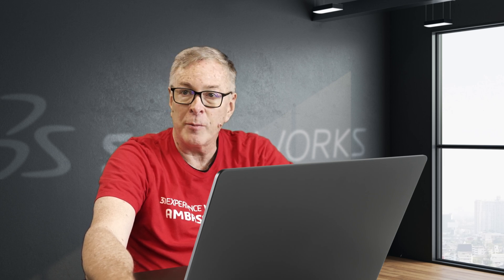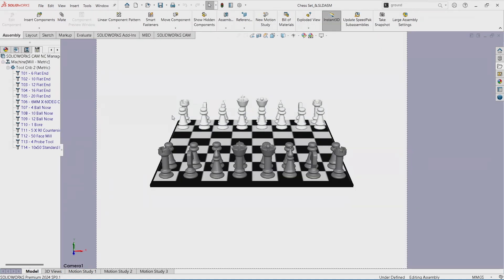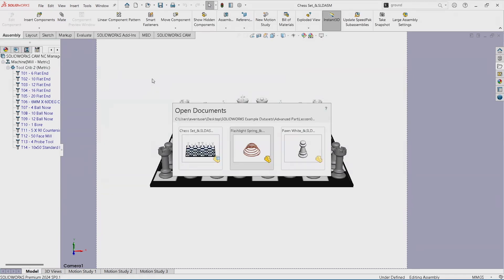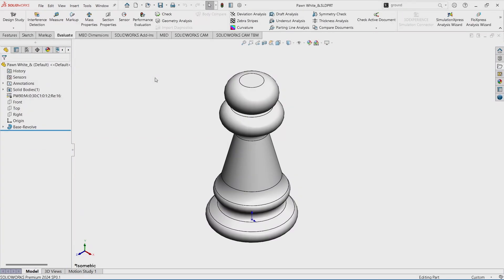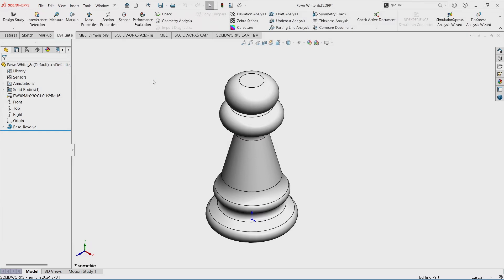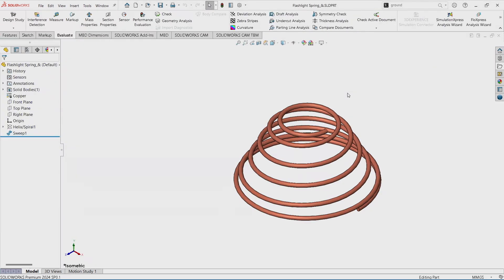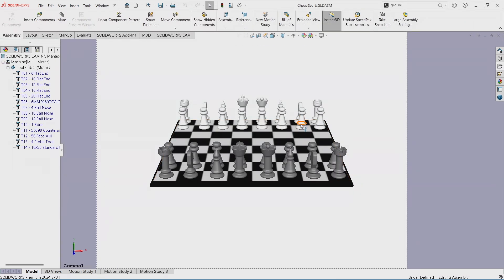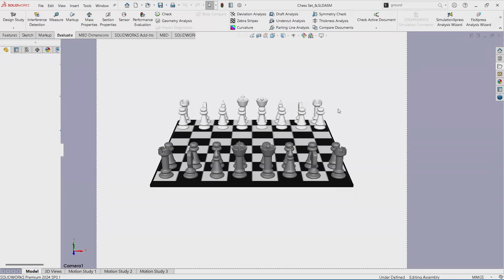Save Time in SOLIDWORKS with CTRL + TAB - SOLIDWORKS User Tips and Tricks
SWUGN Leader and SOLIDWORKS Champion Steve Calvert teaches his favorite time-saving tip: toggling between documents using CTRL + TAB. By holding down the CTRL key and selecting the TAB key you will be able to see all files opened and by continuing to press the CTRL key and hitting the TAB key you will toggle your way through these files. Then just let go of both keys to view the selected file. If you're working back and forth on the same two files, hit the CTRL and TAB real fast and let go, and it toggles back and forth. It's fast and simple to learn and a great time saver.